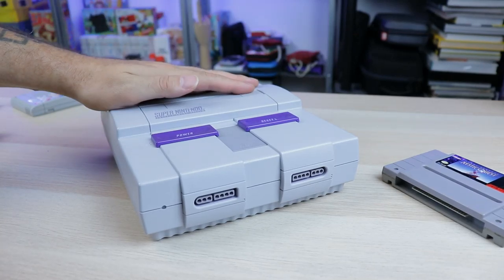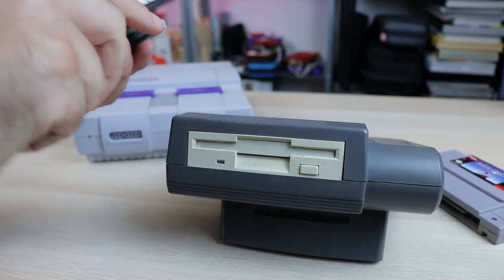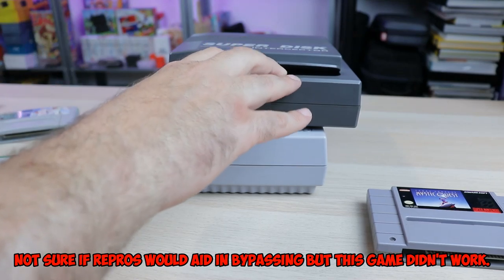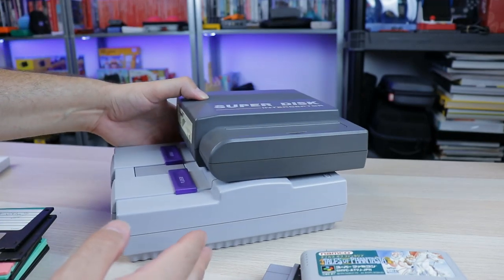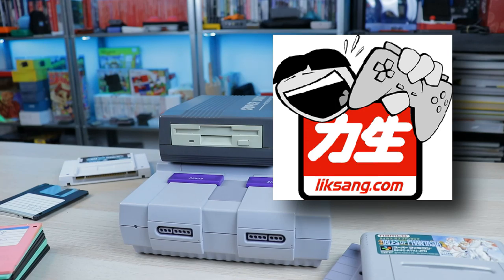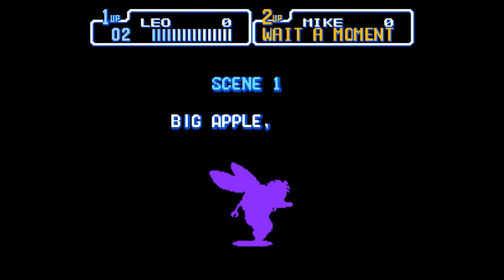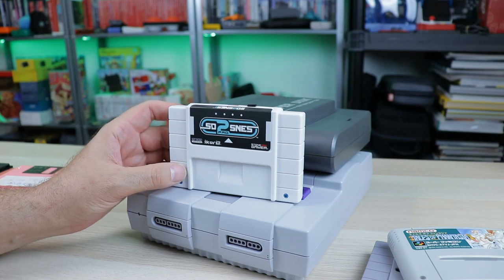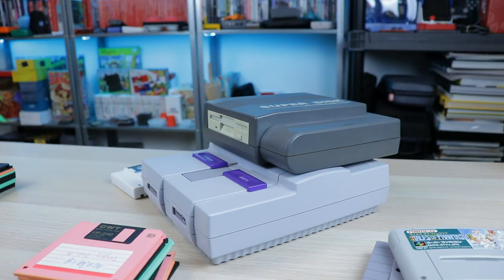Pirating Super Nintendo Games In The 90's! Super Disk Interceptor Copier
Today we have flash carts, repros and tons of other ways to play retro games without the original media. But back in the 90's the options were limited. I personally never even thought about playing my games in any other way but buying original games, renting or borrowing from a friend back then. But some people definitely were Soulja Boy'n it up with things like the Super Disk Interceptor! With this device you could not only back up physical carts to 3.5 inch floppy disks but also play them as well!

AUDIO:
Mic - Shure SM7B